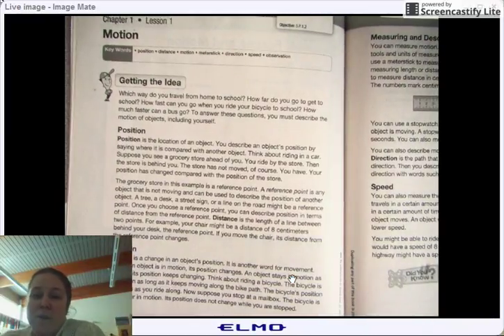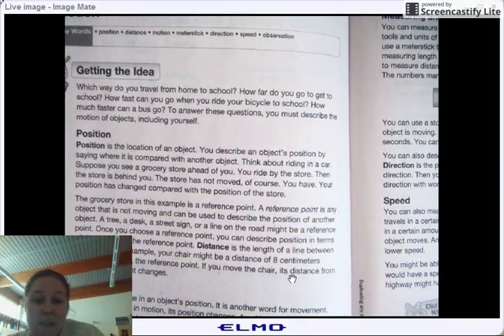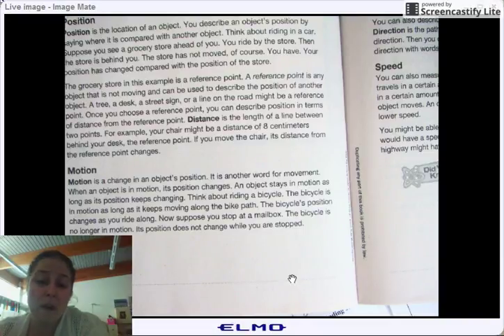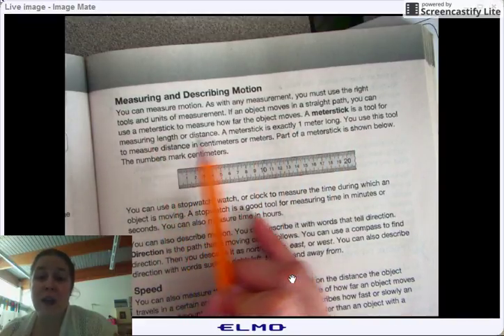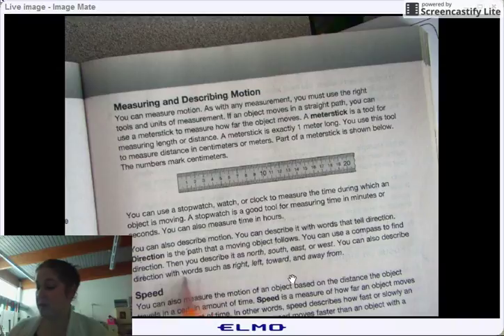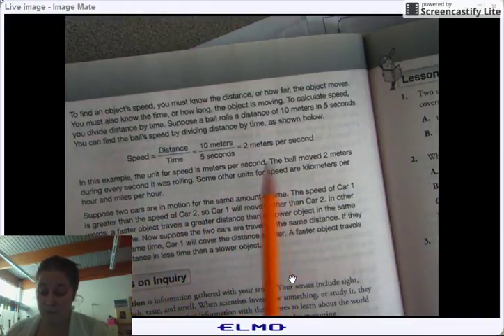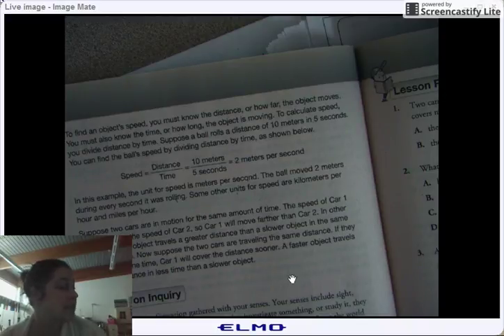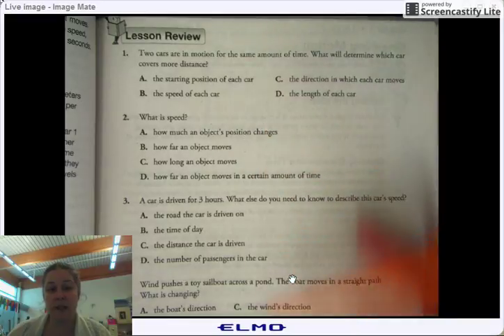Motion Part 1 Day 1